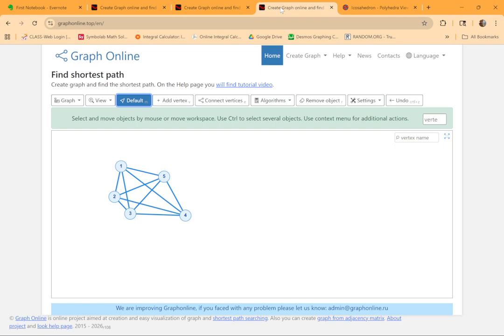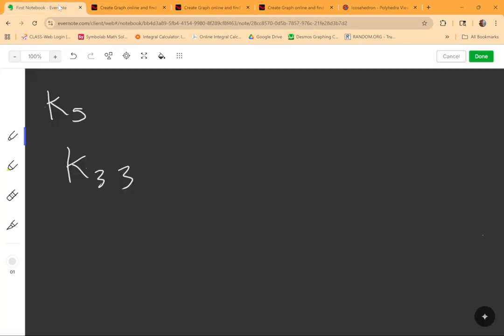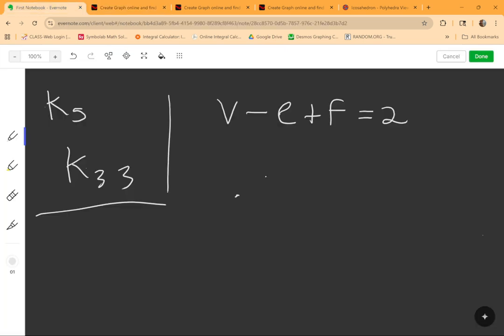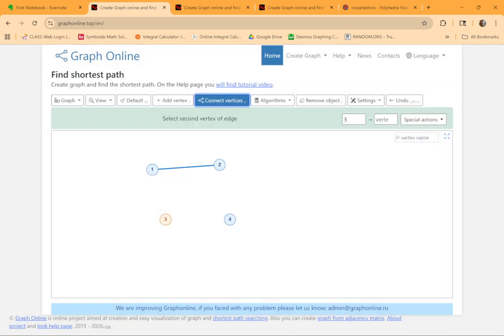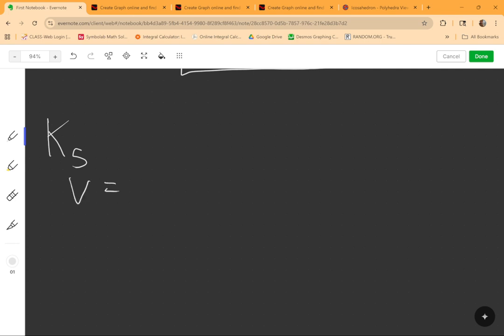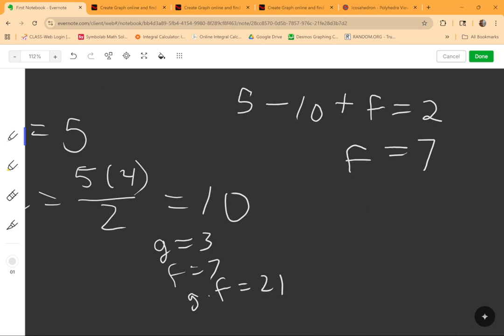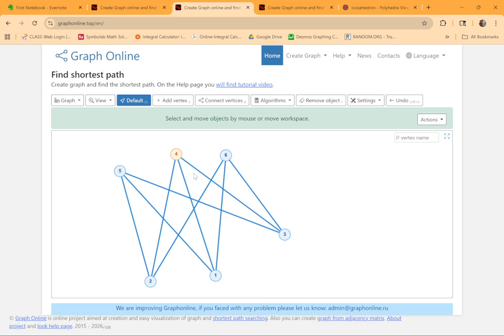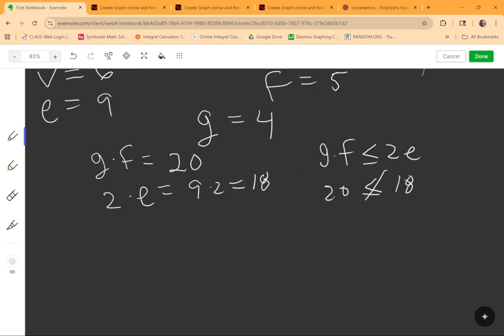MTH 8 Non Planar Graphs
This video goes over a process to determine if graphs are not planar